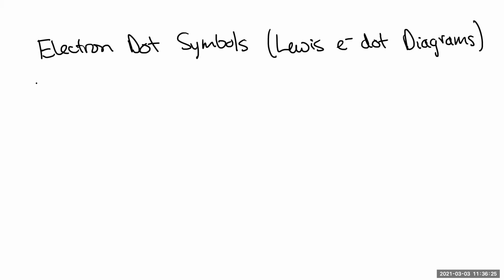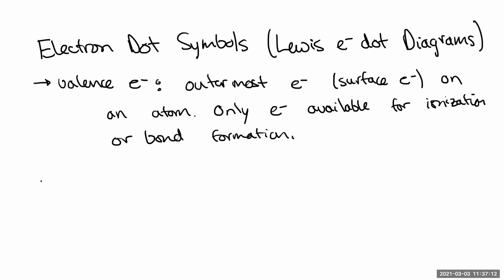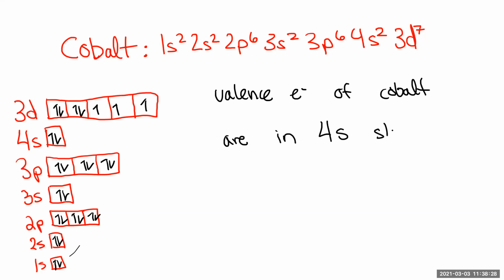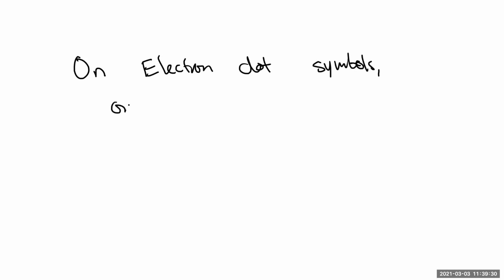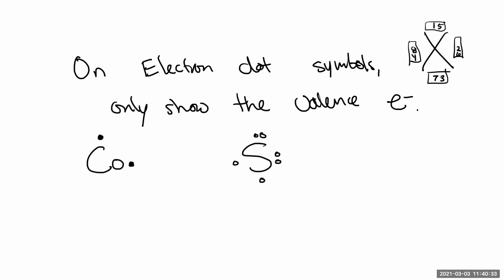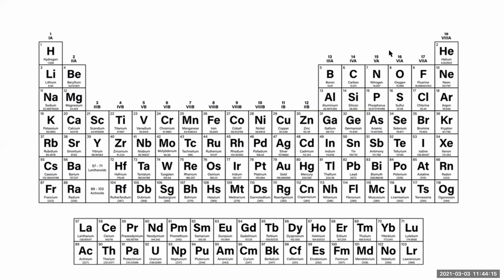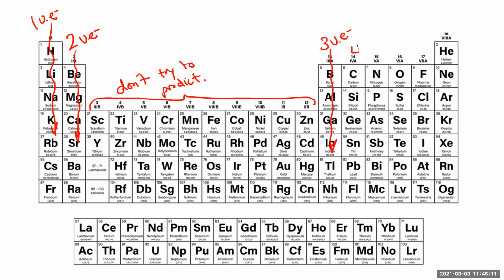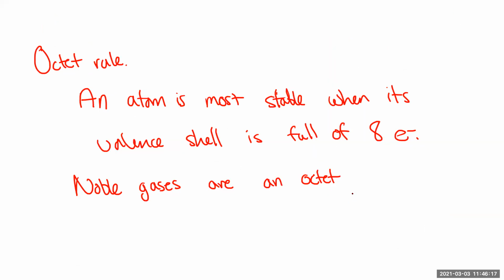Chapter 02 - Electron Dot Symbols/Lewis Dot Diagrams